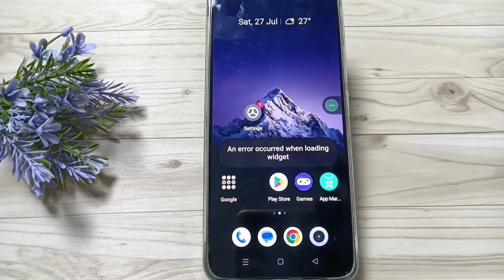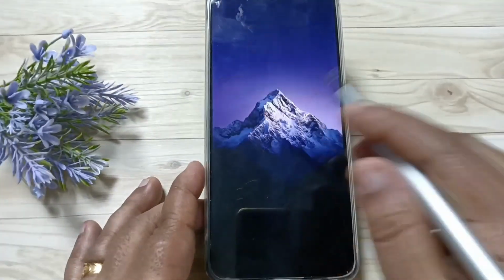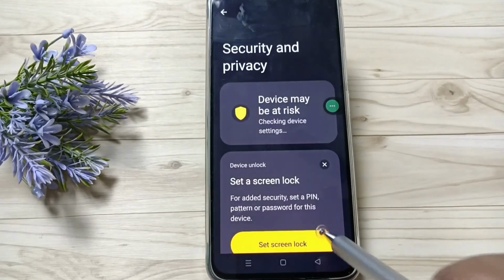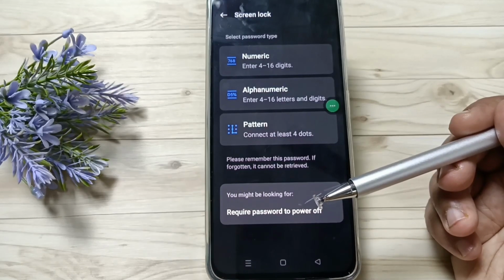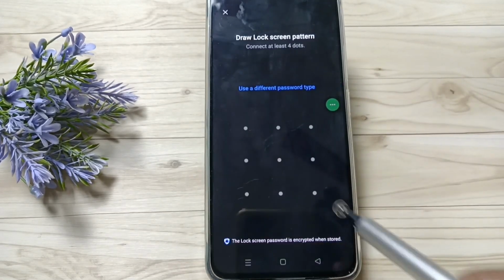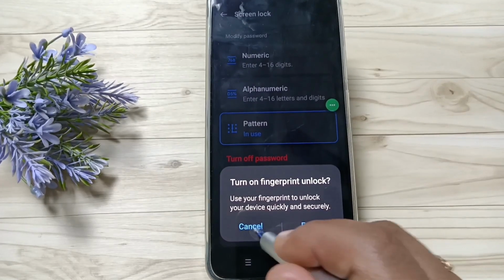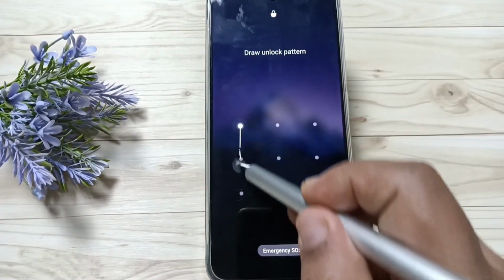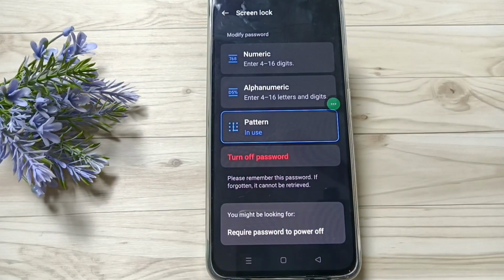How To Set Screen Lock in realme C63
Hi friends this video shows you that " How To Set Screen Lock in realme C63 "